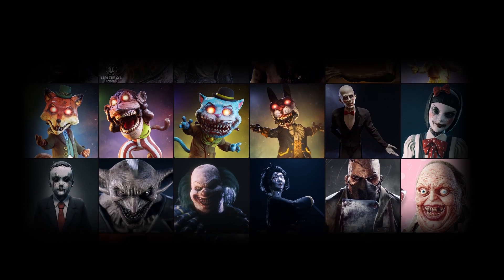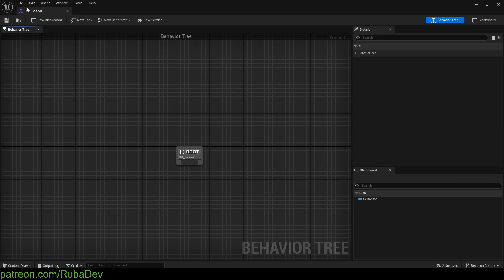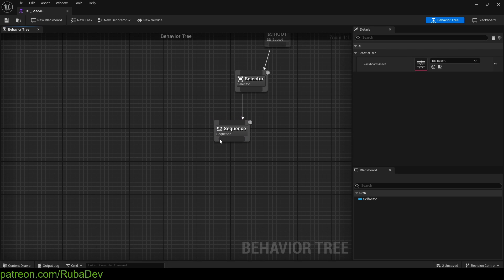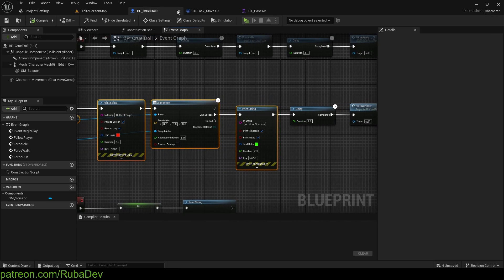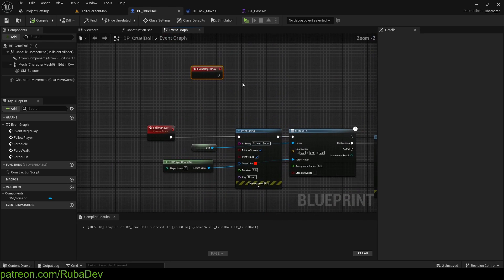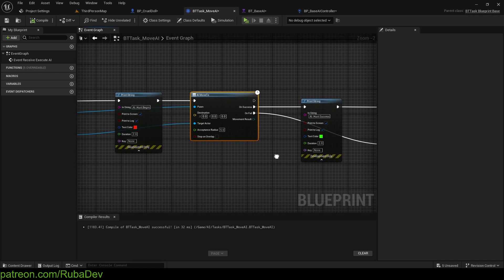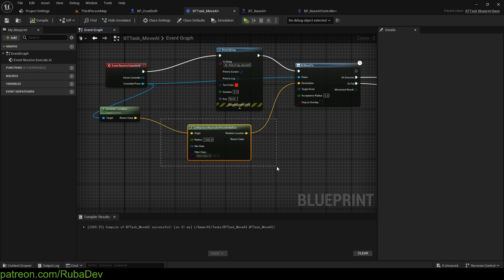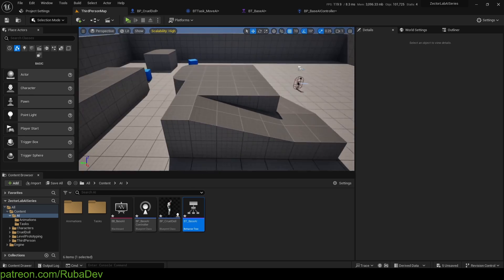Horror AI | Behavior Tree | Part 3 | Unreal Engine 5 Tutorial (UE5)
Today we will be covering behavior tree in Unreal Engine 5!